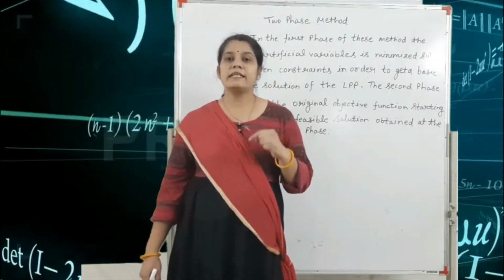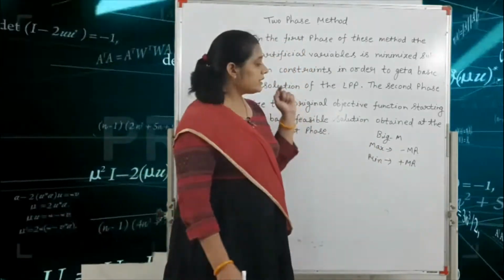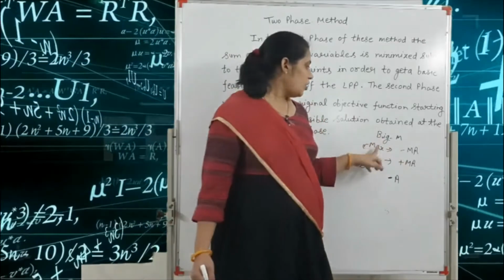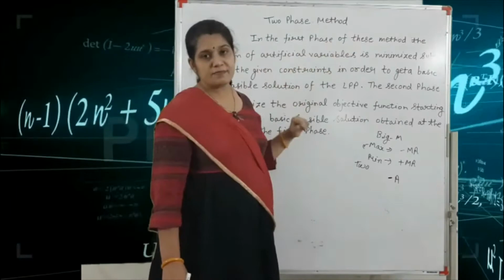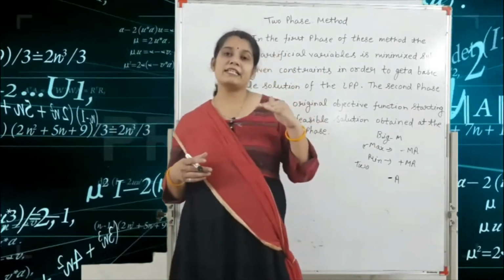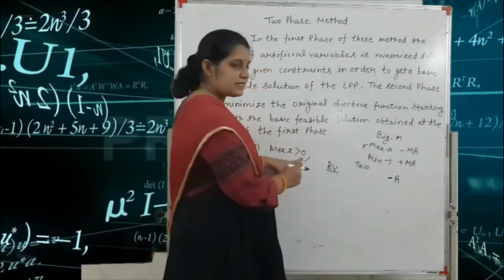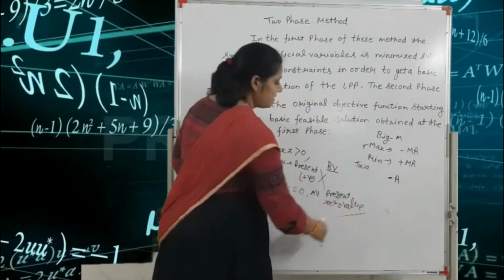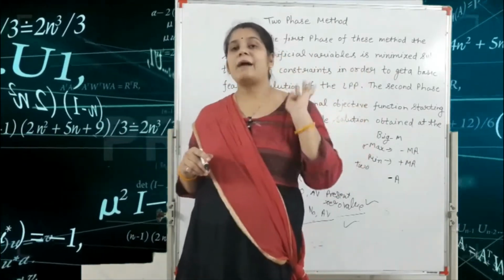Lec-12_Introduction to Two-Phase Method | Operation Research | ICT Engineering